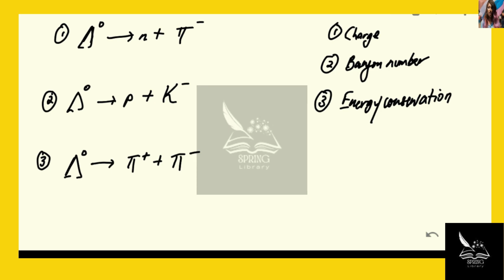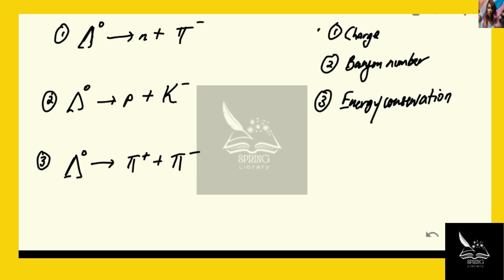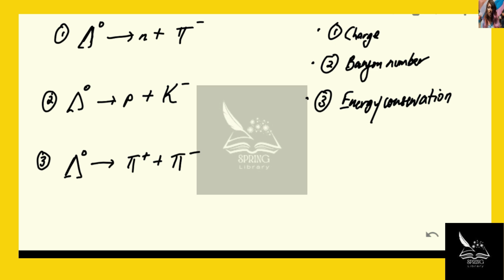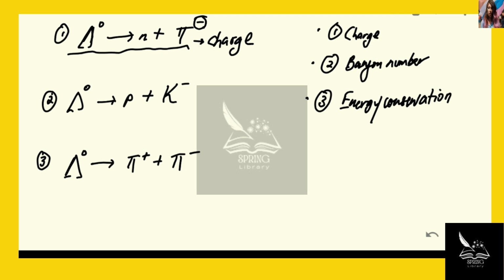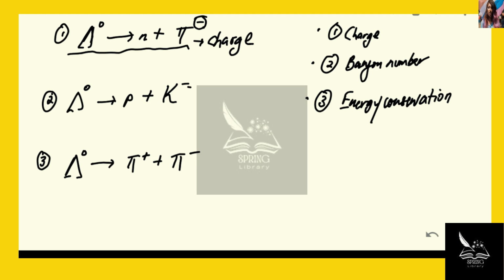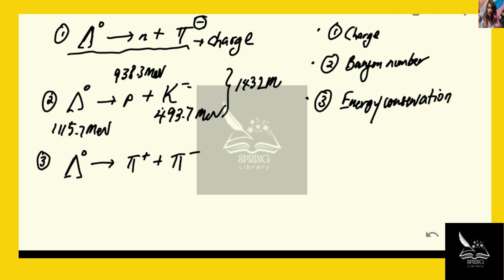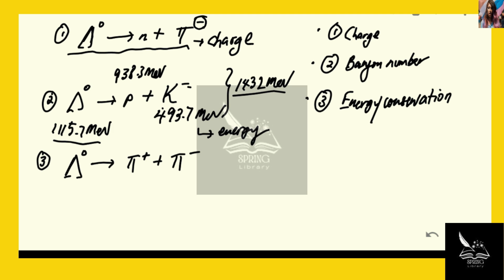[Physics] The cannot decay by the following reactions. What conservation laws are violated in each o